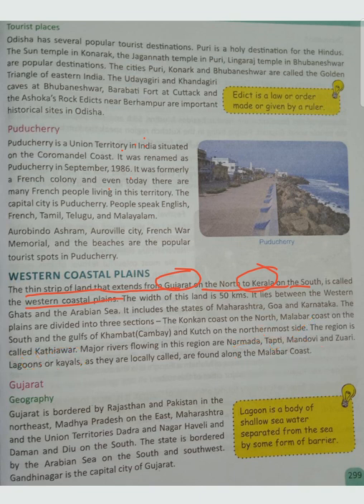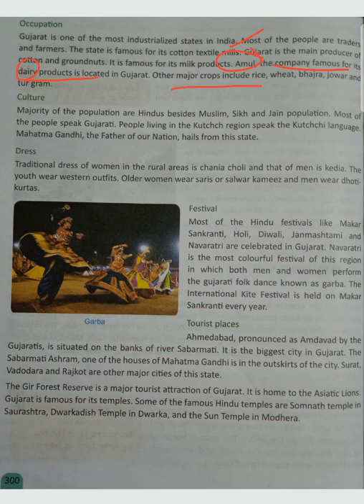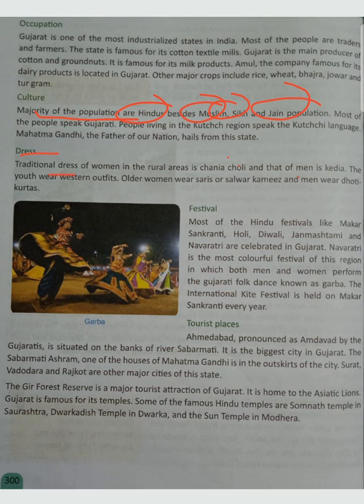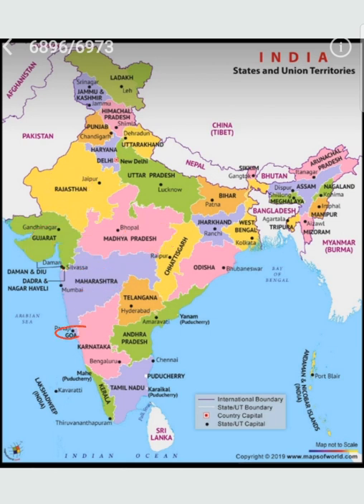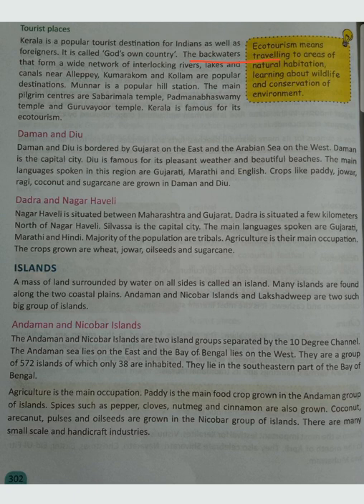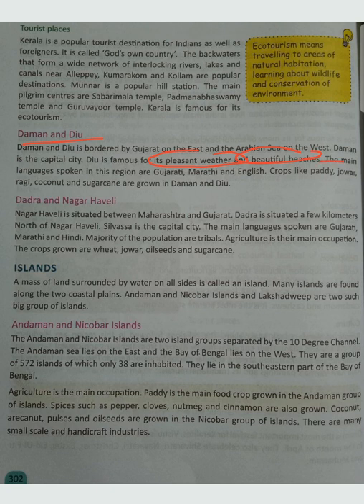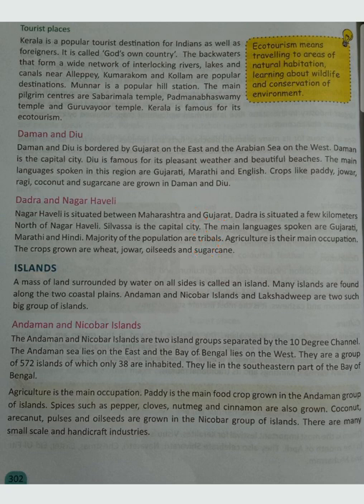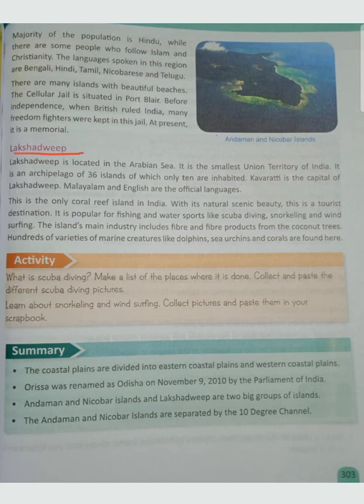The Coastal Plains and Islands of India (Explaination,2nd Part)Class 4